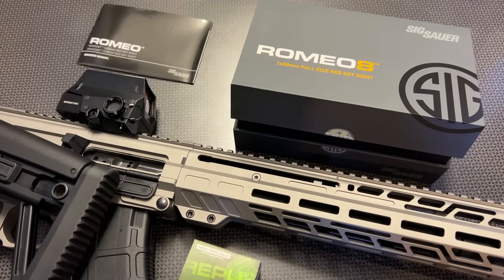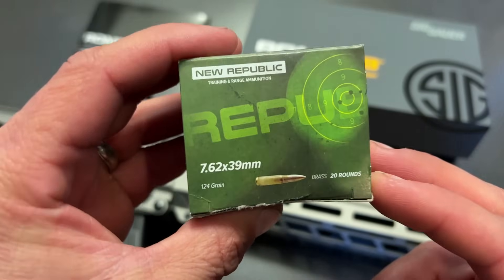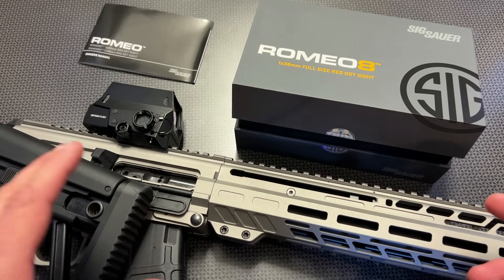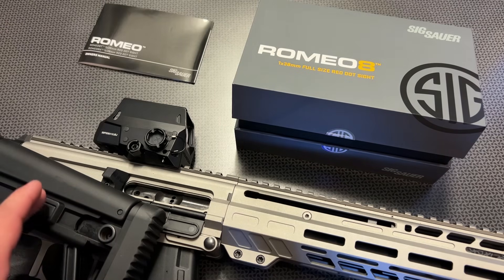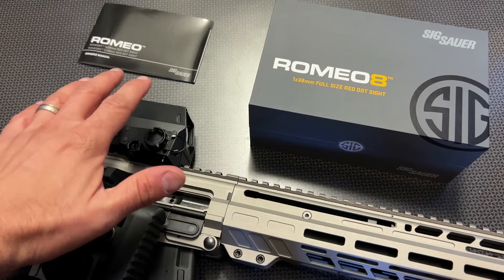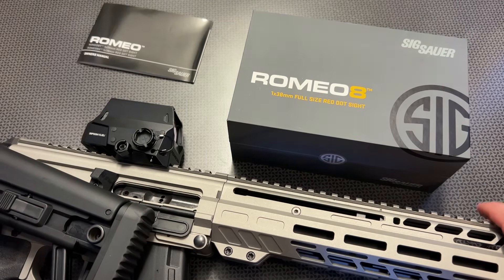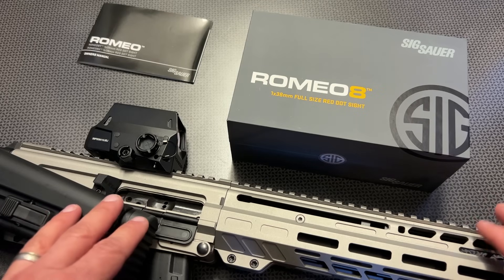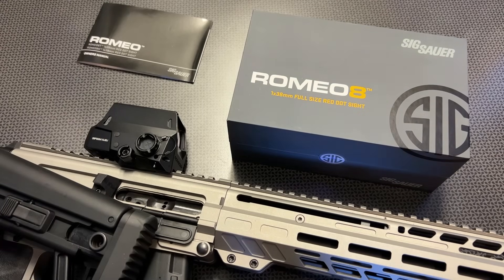ROMEO8 - Large Window Monster